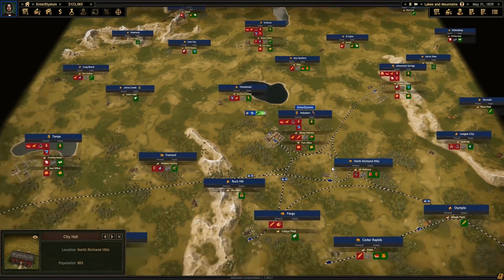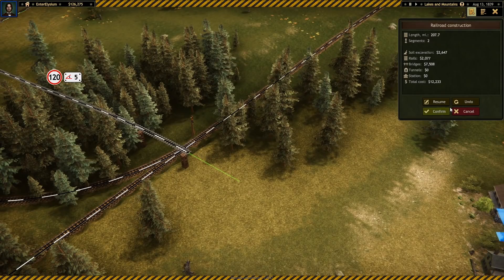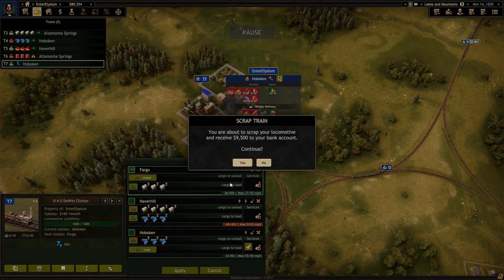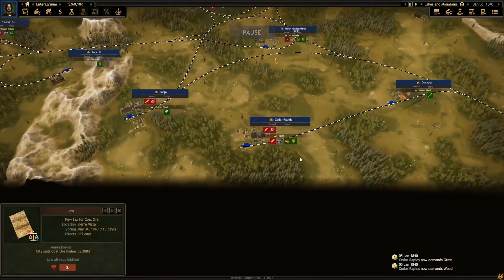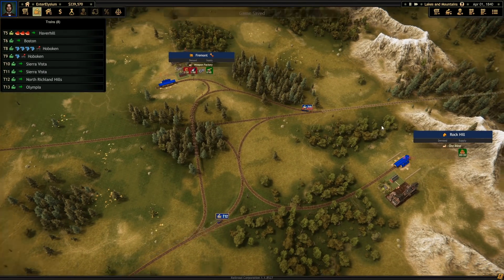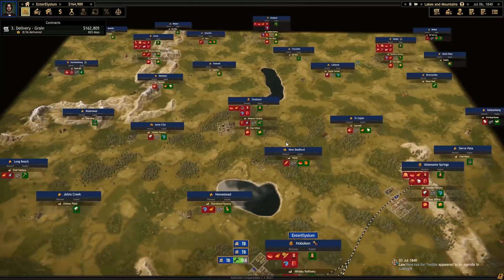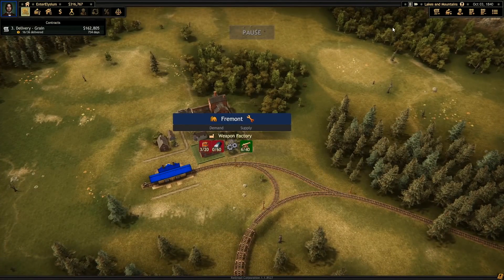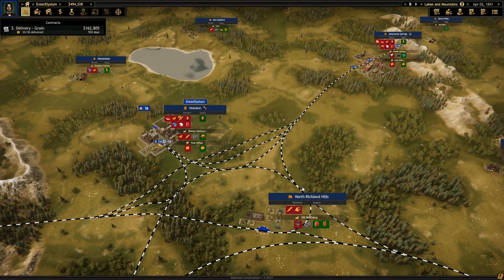Railroad Corporation | Weapon Manufacturing - Let's Play Episode 3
Railroad Corporation allows you to take control of a rail company and build a network of rail tracks to trade between cities. Similar to Sid Meier's Railroads!